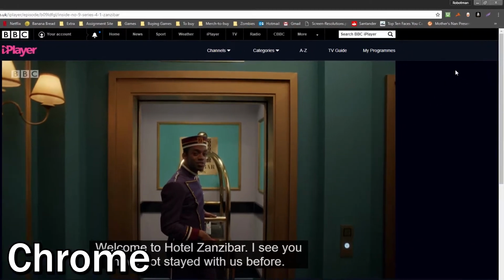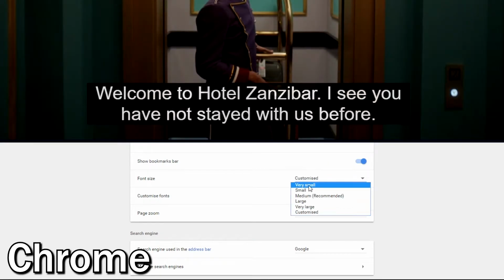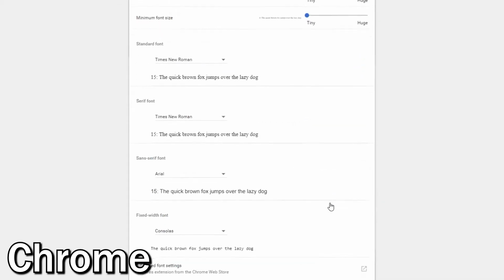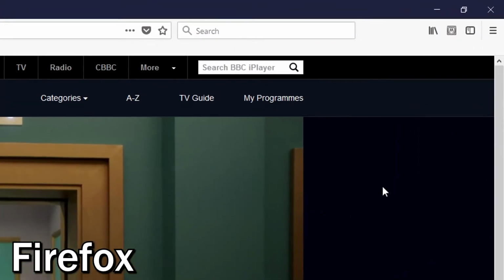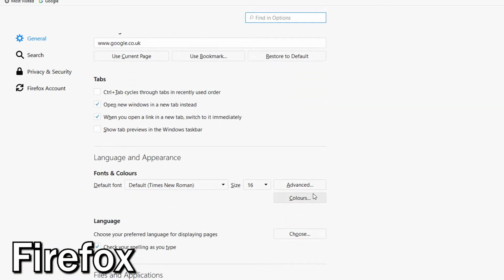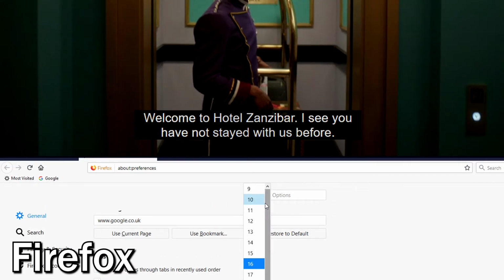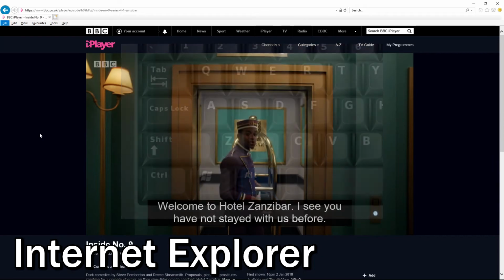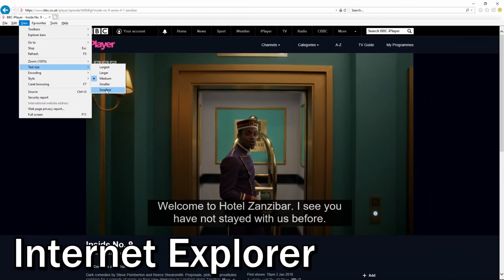(OUTDATED) BBC iPlayer: How to Change the Size of Subtitles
This is a non-ironic tutorial on how to change the size of the captions on BBC iPlayer.
Clickable timestamps are here:

0:00 Introduction
0:24 Google Chrome
0:57 Firefox
1:21 Internet Explorer

Hello there, and welcome to the description. I hope you enjoyed the video and found it helpful, because I've been watching plenty of Inside No. 9 with some friends and it has been incredibly helpful.

This video focuses on three main web browsers:
Google Chrome, Firefox and Internet Explorer. This excludes Microsoft Edge because there doesn't seem to be a zooming option.